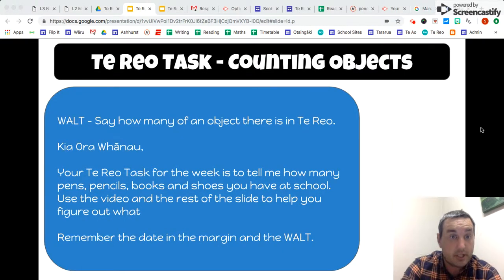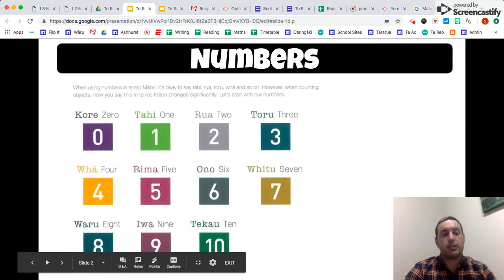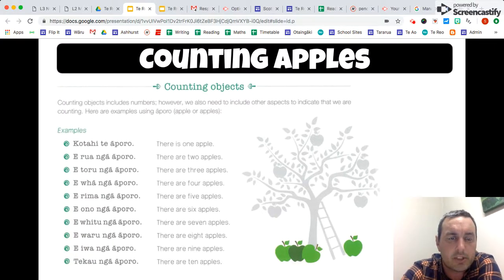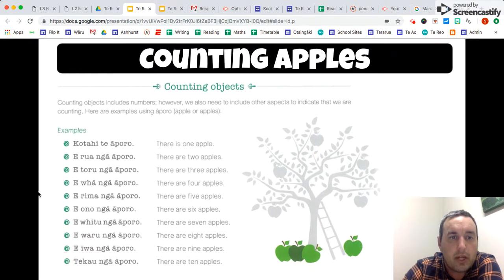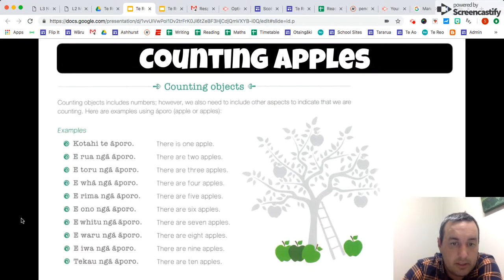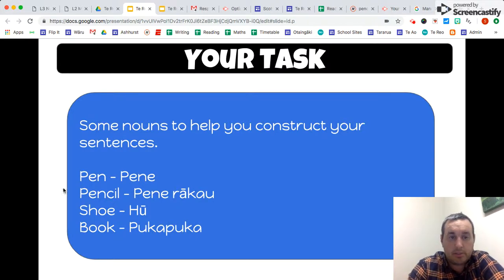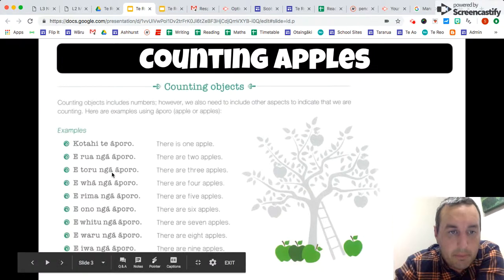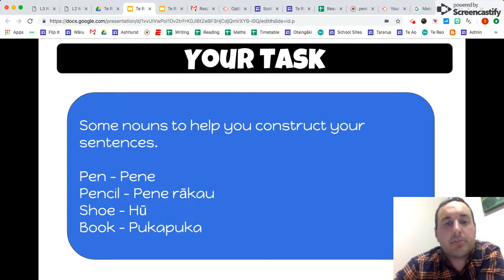Counting Objects in Te Reo